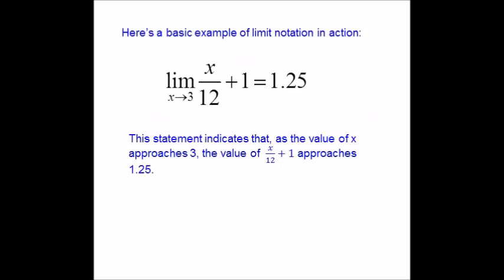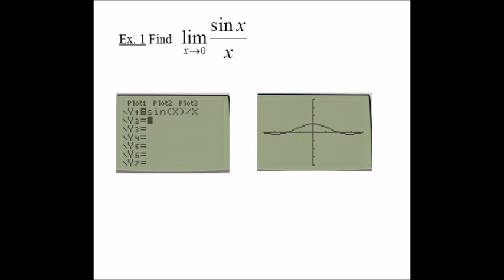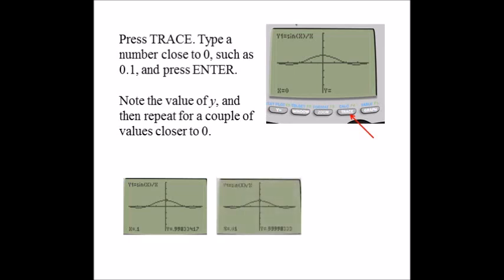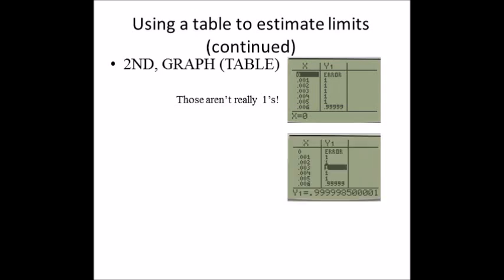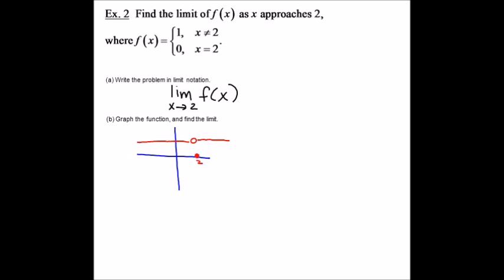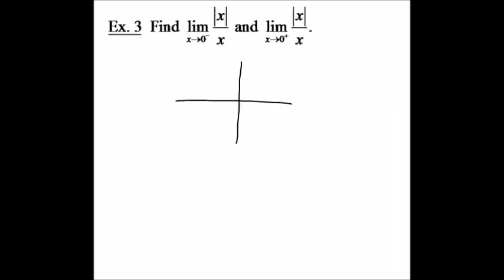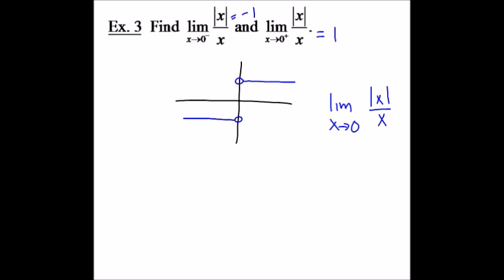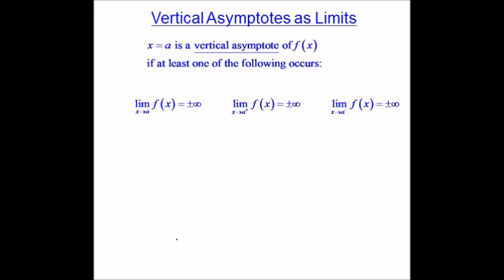Section 2 2 The Limit of a Function